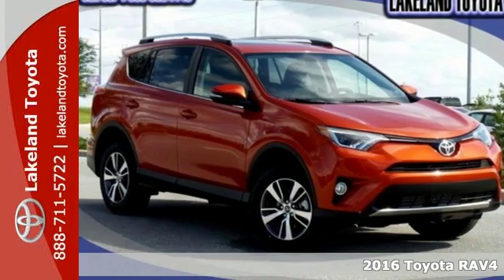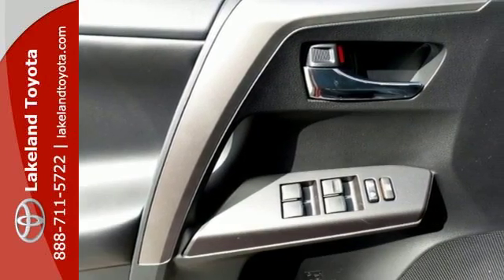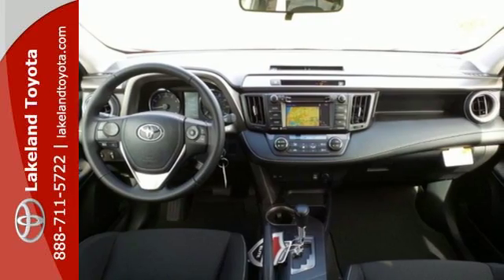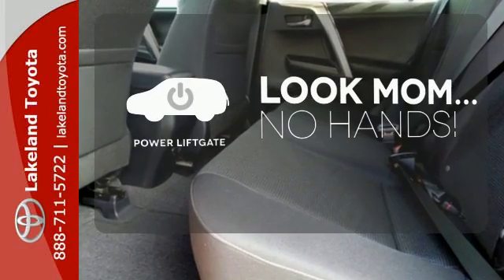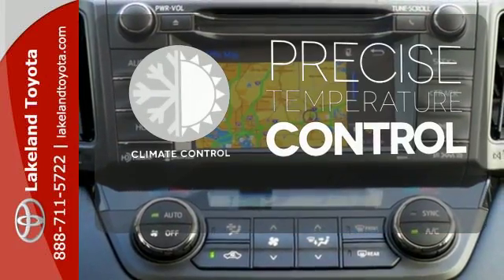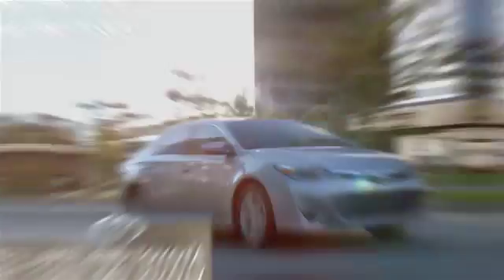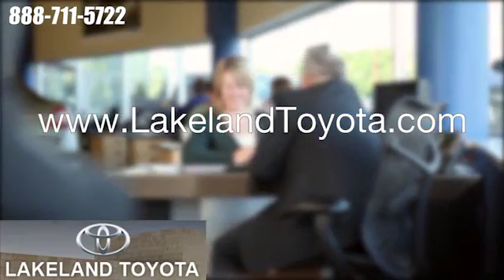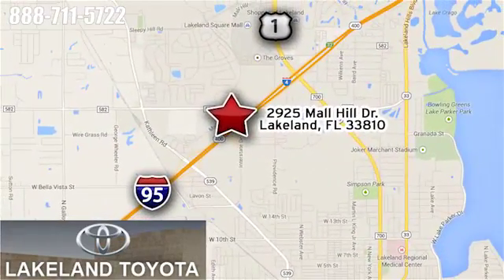New 2016 Toyota RAV4 Lakeland Tampa, FL #82599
Year: 2016
Make: Toyota
Model: RAV4
Trim: XLE
Engine: 4 Cyl. 2.5 L
Transmission: Automatic
Color: Hot Lava
Interior: Black
Stock #: 82599
VIN: JTMWFREV5GD082599

Address:
2925 Mall Hill Drive